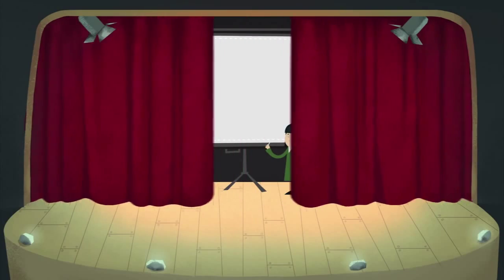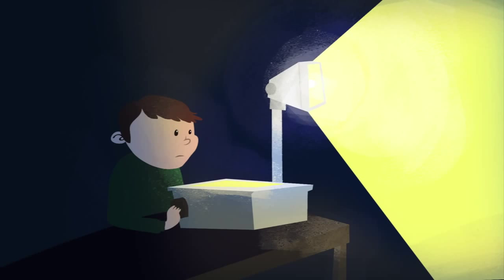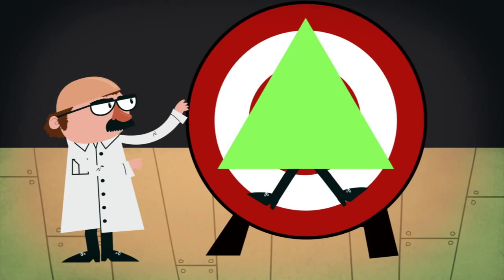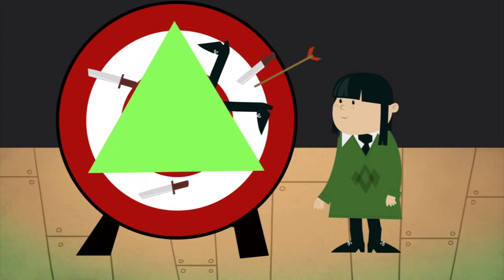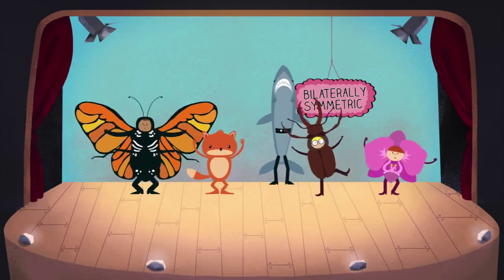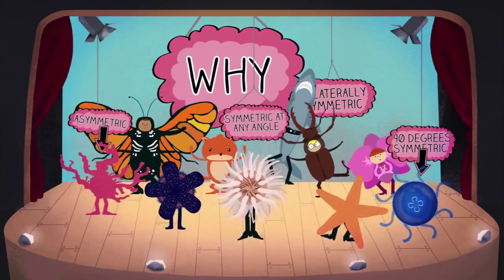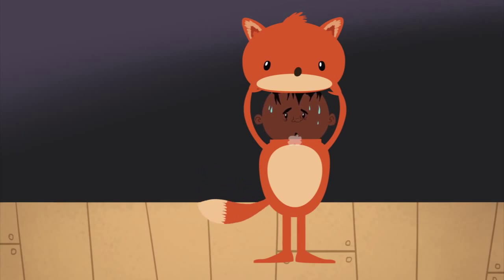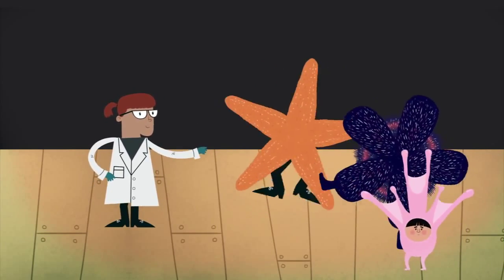The science of symmetry - Colm Kelleher مترجم